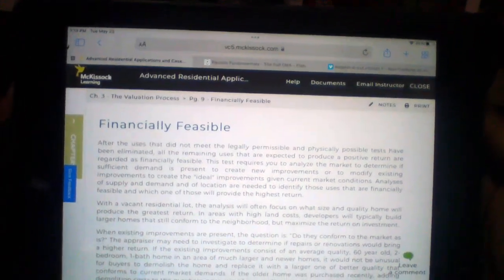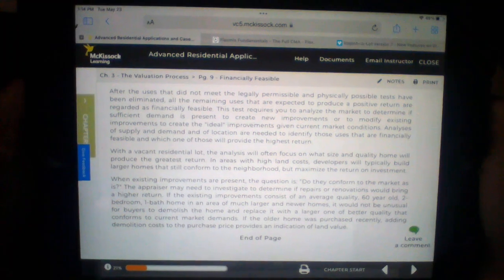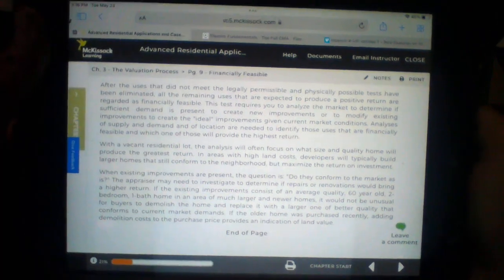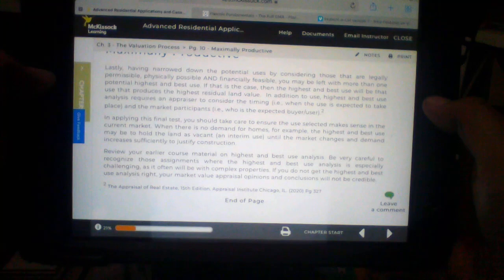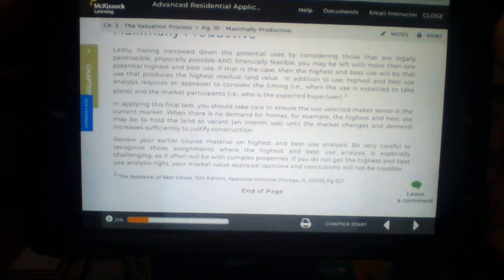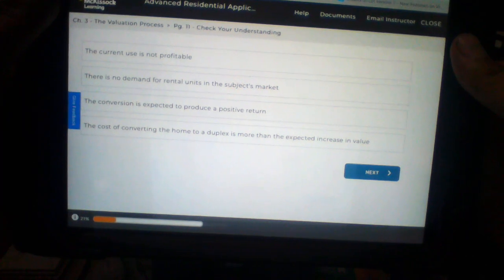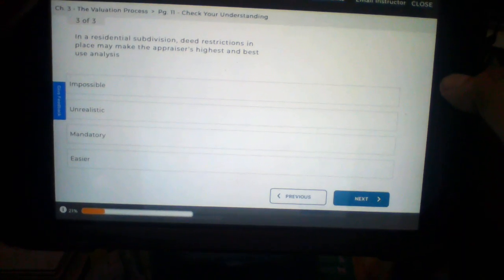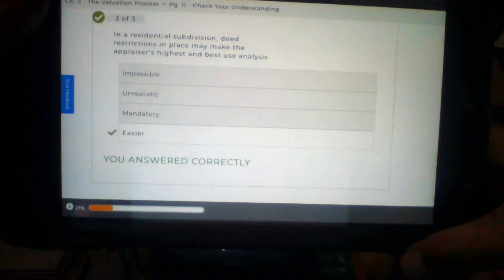Advanced Residential Applications and Case Studies, Chapter 3, Page 9, Financially Feasible